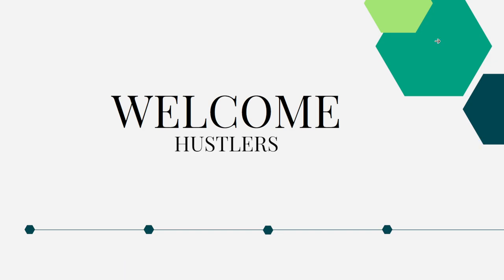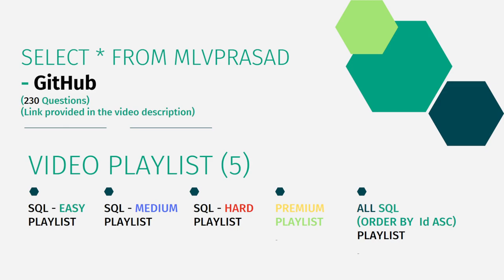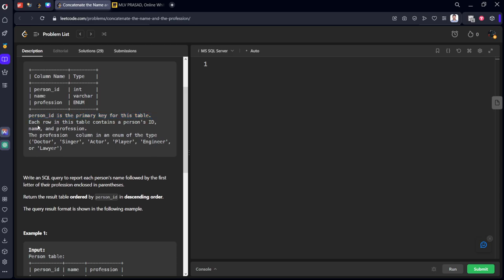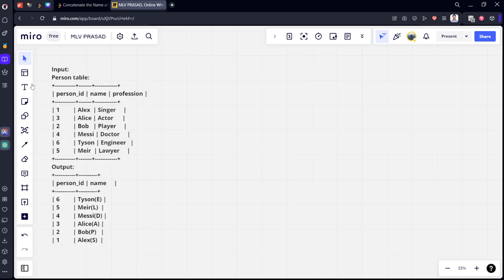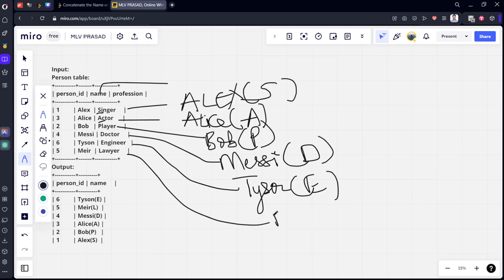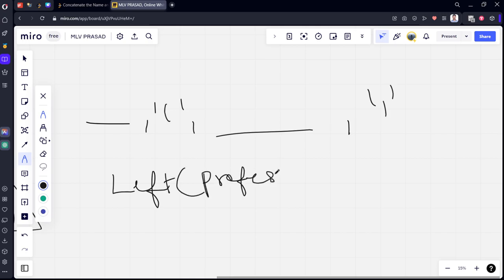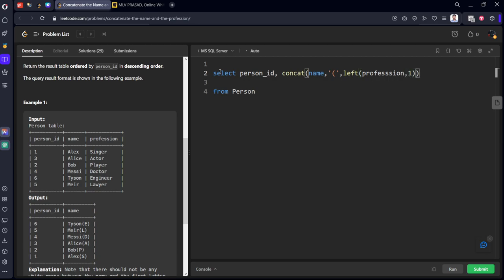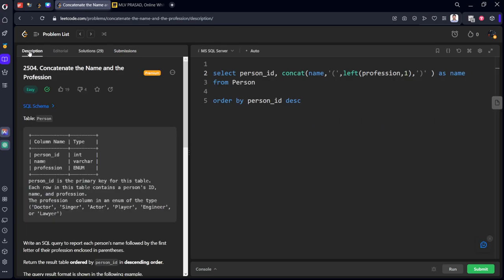MLV Prasad - LeetCode SQL [ EASY ] | 2504 | "Concatenate the Name and the Profession"